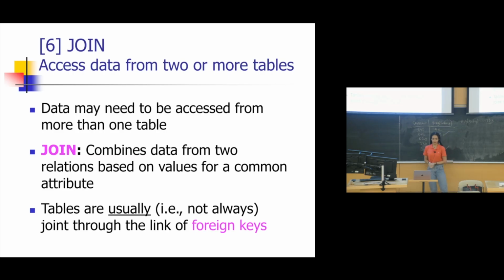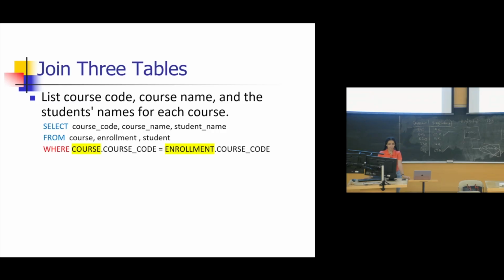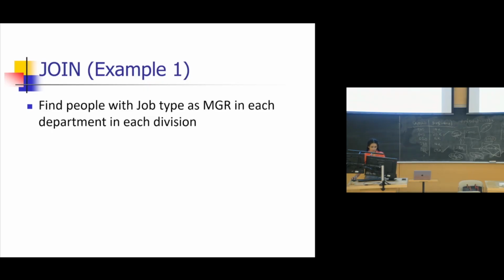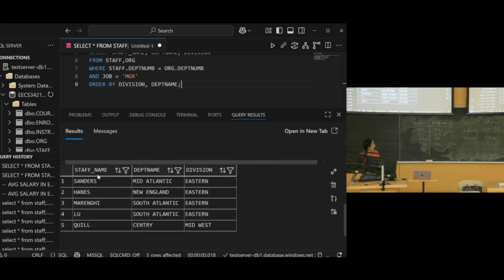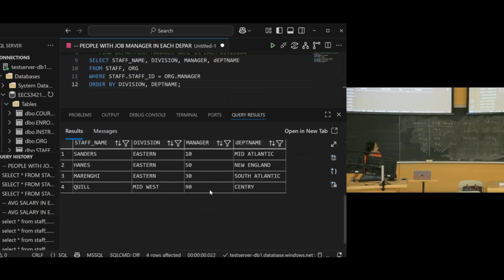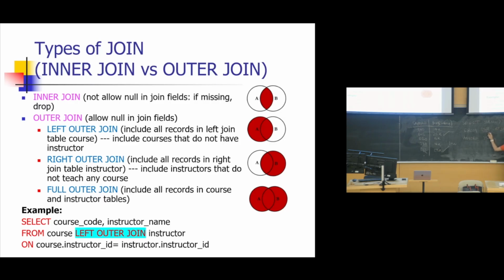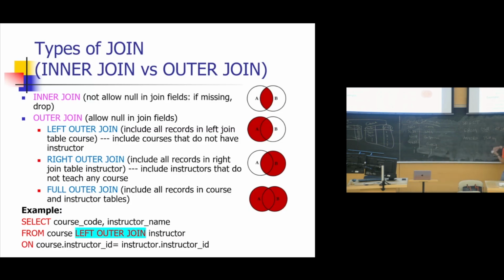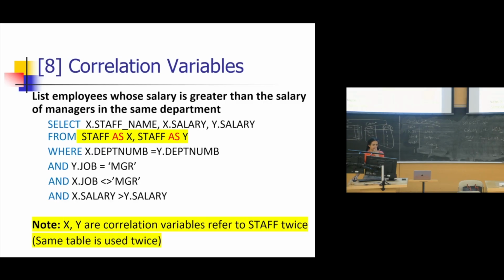SQL DML (Part 4): JOIN, UNION, and Self-Joins Explained |Hands-On Examples, York University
In this video (Part 4 of SQL DML), we cover advanced multi-table queries and joining techniques:

🔹 SQL Joins: Writing queries across 2, 3, or more tables
🔹 Types of Joins: INNER, LEFT OUTER, RIGHT OUTER, and more
🔹 UNION: Combining rows from multiple SELECT queries
🔹 Correlation Variables / Self-Joins: joining a table with itself

🧠 This lecture includes detailed hands-on examples using SQL Server and VS Code to demonstrate powerful data access across relational tables.